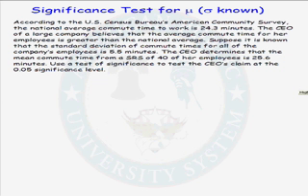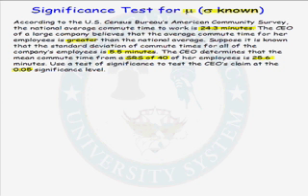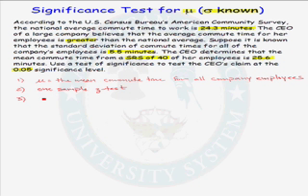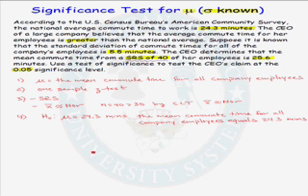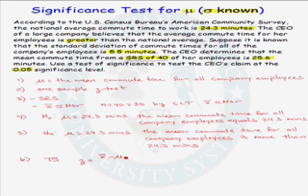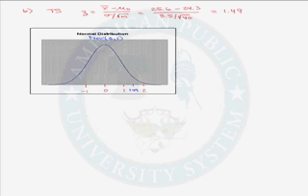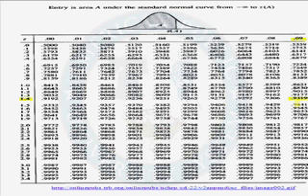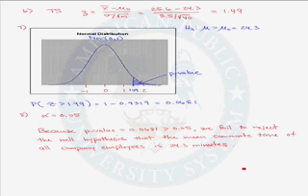Significance Test for Mean When Sigma is Known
Learn how to do a significance test for the mean when sigma is known.